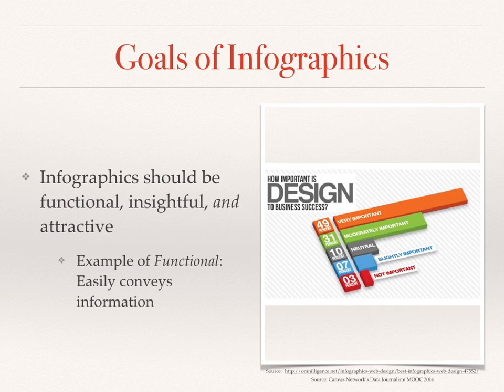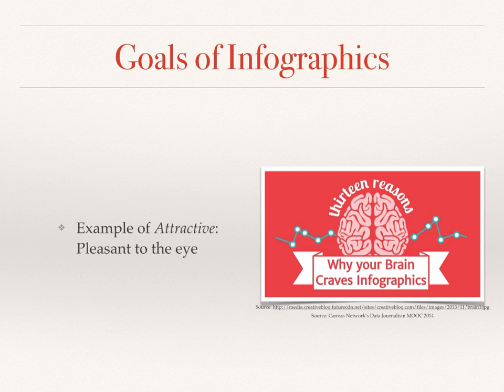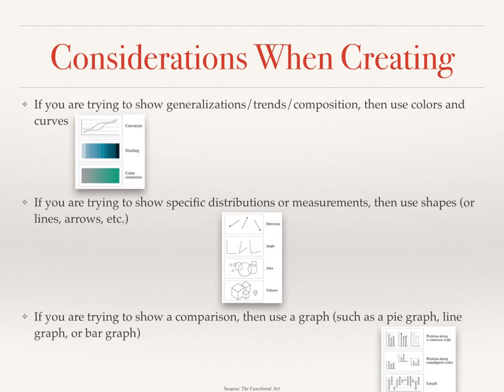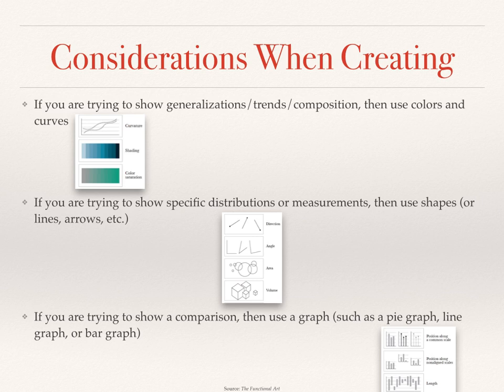Infographics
Watch this tutorial to learn why journalists use infographics and how you can compose your own infographics easily.